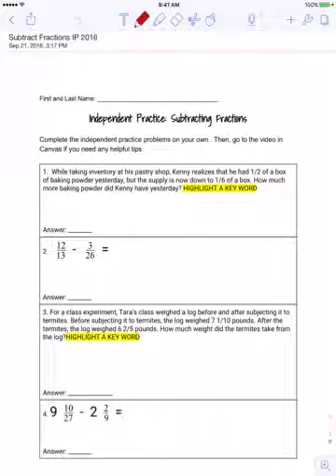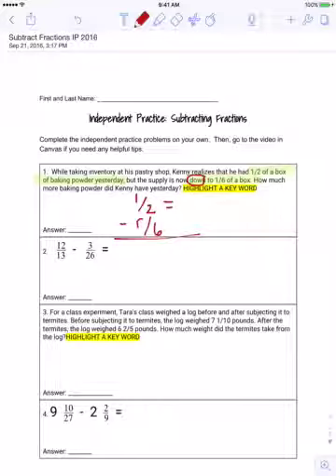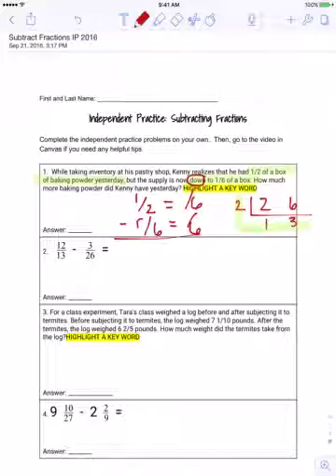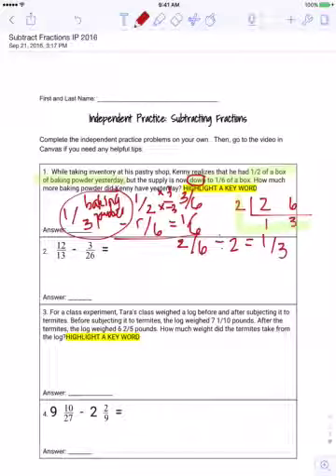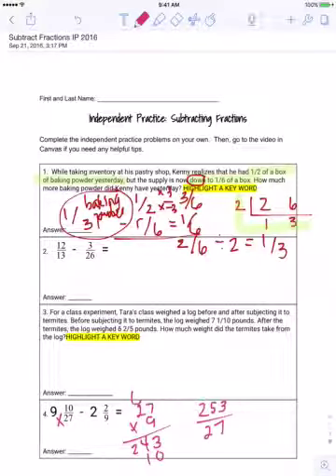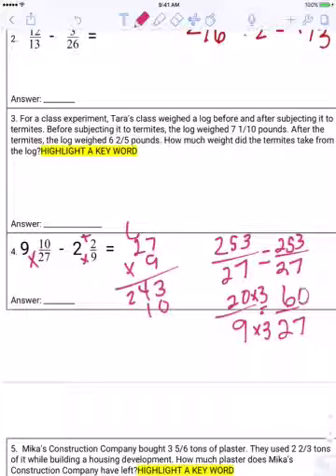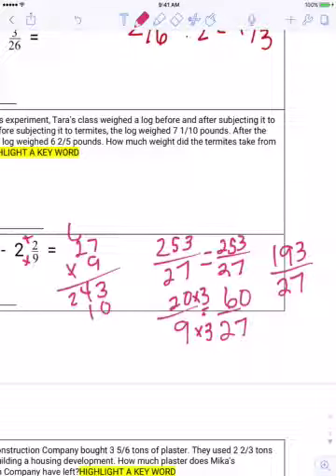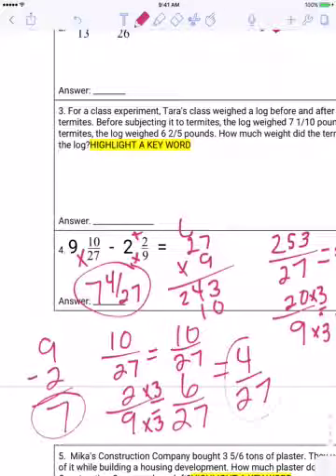Subtracting Fractions Video